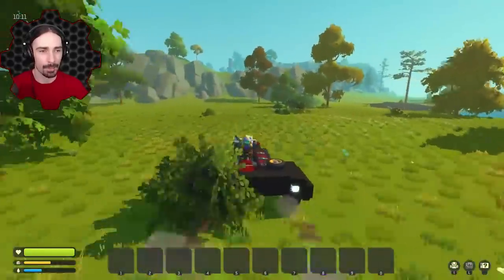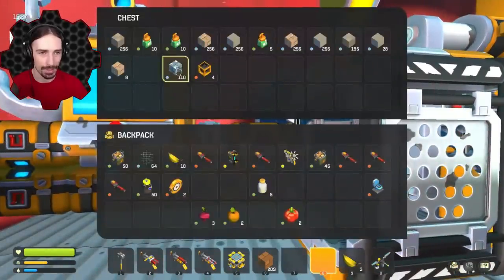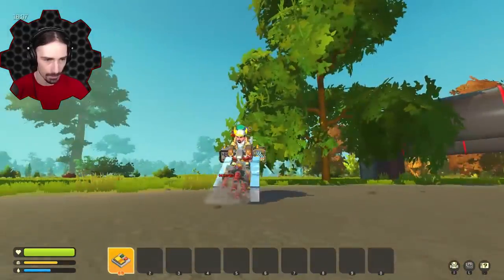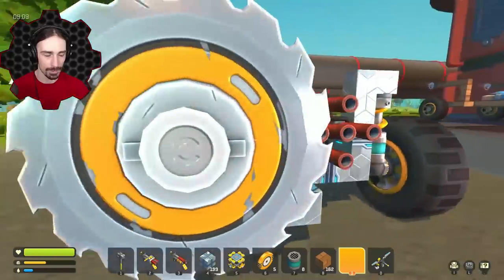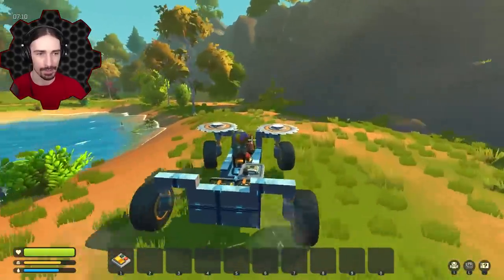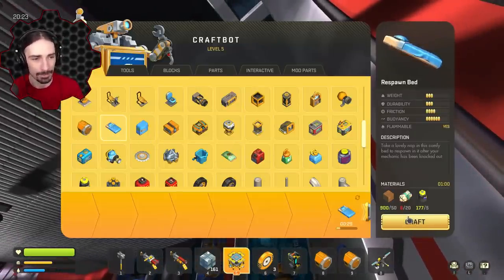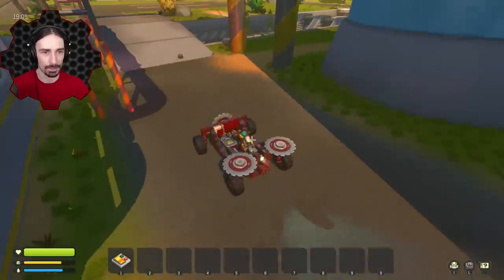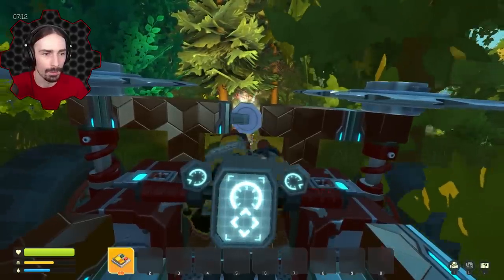Gatling Gun Battle-Car Is Actually Kinda OP! - Scrap Mechanic Survival Mode [SMS 18]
Welcome to another episode of Scrap Mechanic Survival Mode!  Today I'm going to create my own mounted spudling gun and slap it on a new car designed for fighting farm bots!  Can it take on the boss farmbots?